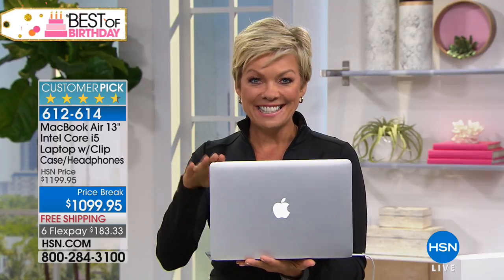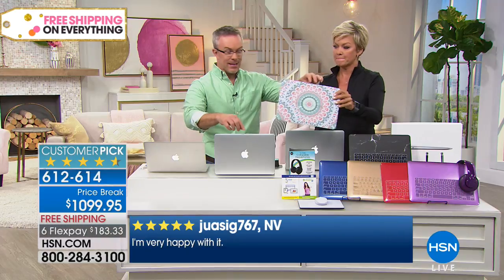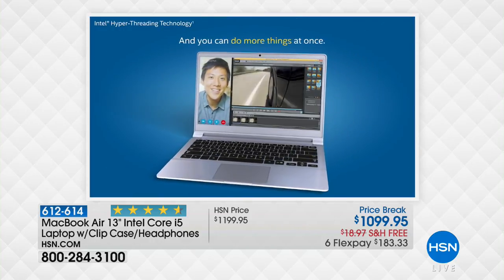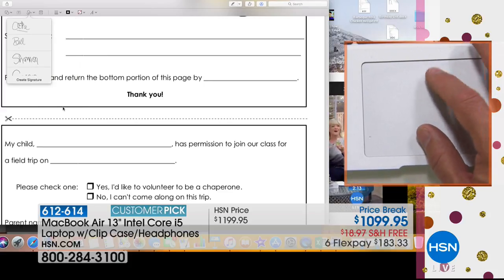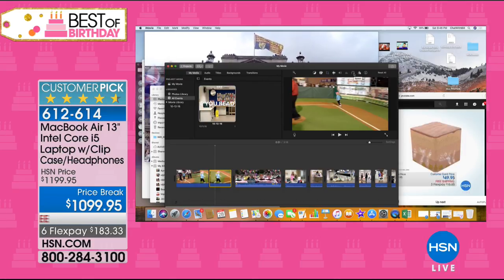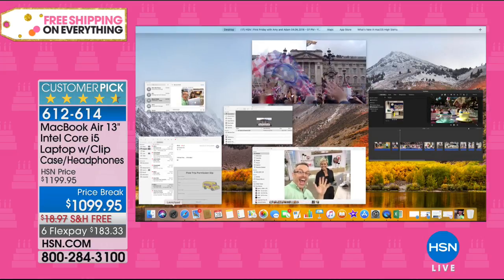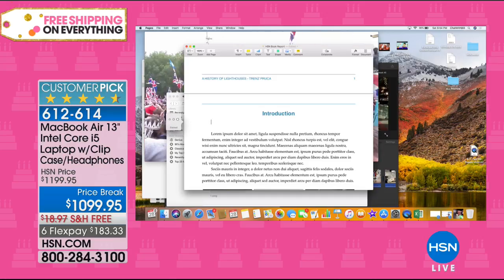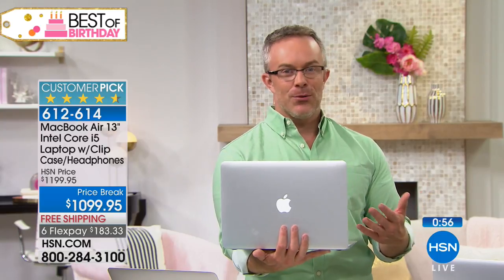Apple MacBook Air 13.3" 8GB RAM, 128GB Flash Storage Lap...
Apple MacBook Air 13.3" 8GB RAM, 128GB Flash Storage Laptop Bundle
How's your Air speed? The ultraslim, lightweight MacBook Air features a fast Intel Core i5 processor and 128GB flash storage...